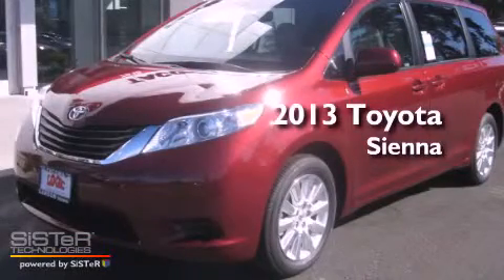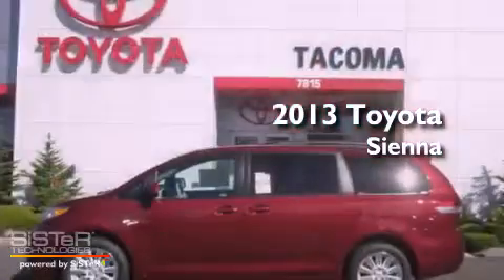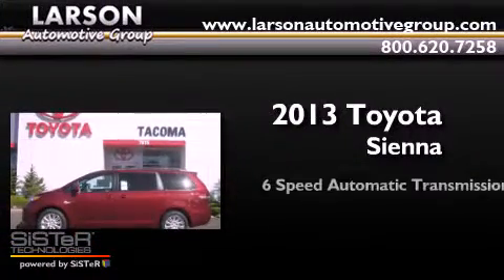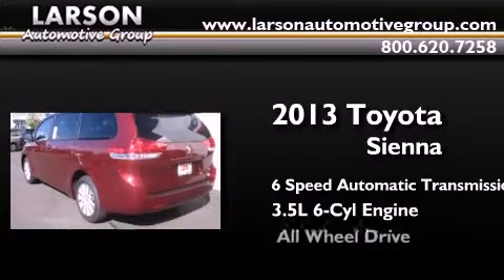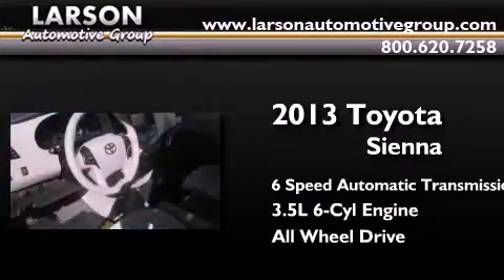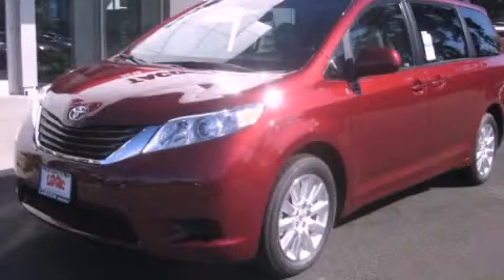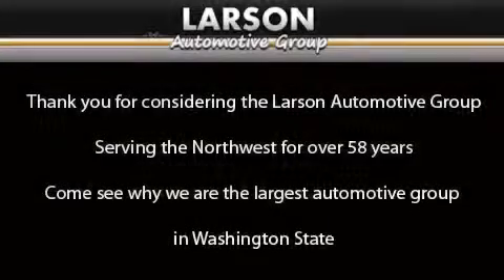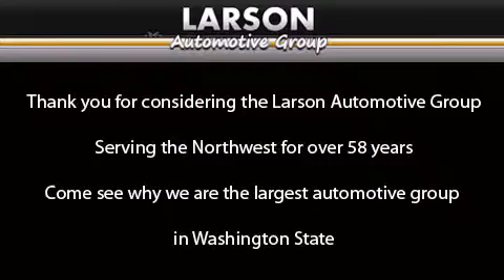2013 Toyota Sienna Puyallup WA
Year : 2013
 Make : Toyota
 Model : Sienna
 Engine : 3.5L V6
 Trans . : 6 Spd Automatic
 Exterior : Salsa Red Pearl
 Miles : 25
 Interior : Biaque
 Stock : 32382

 2013 Toyota Sienna Puyallup WA